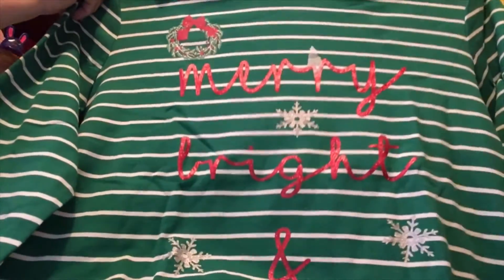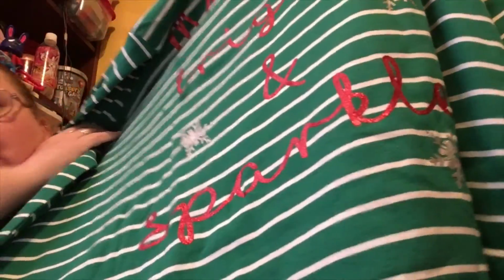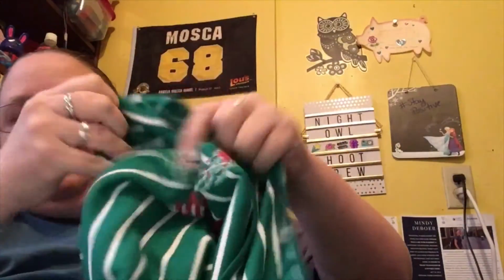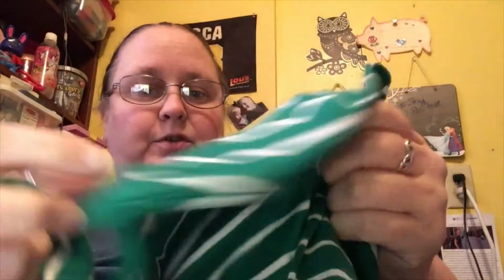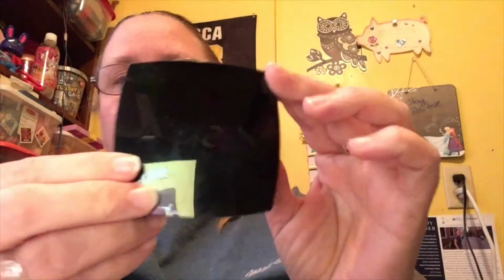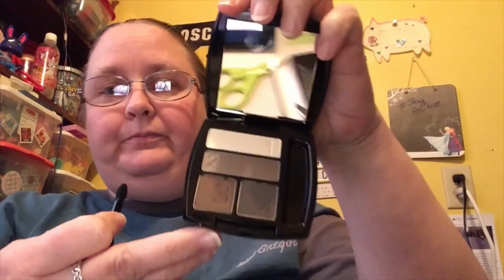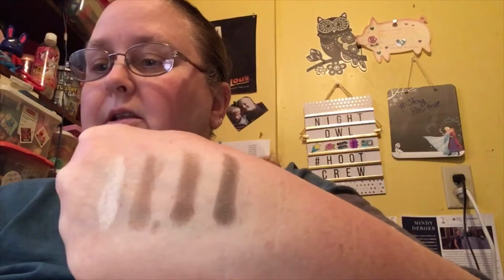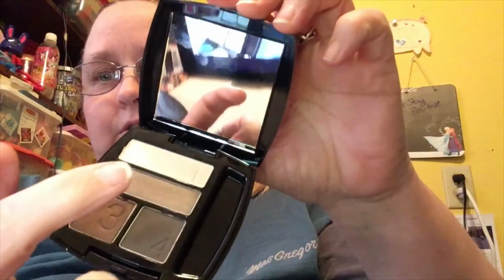Campaign 23 and Coffee Trivia Winners